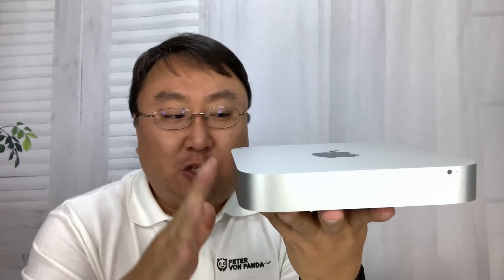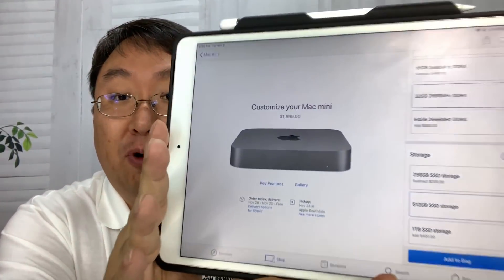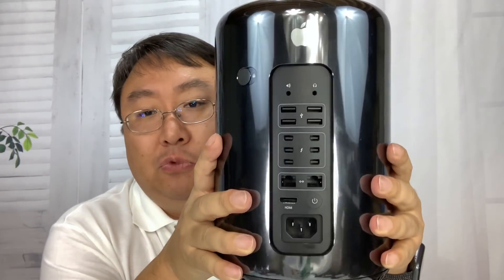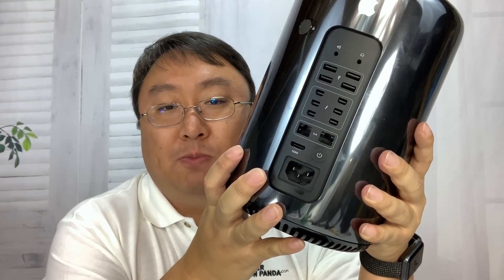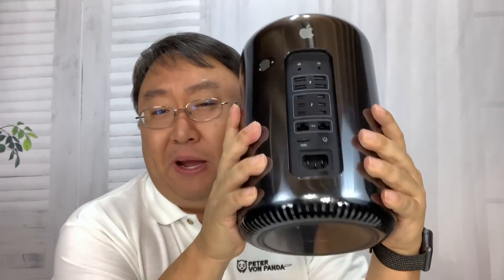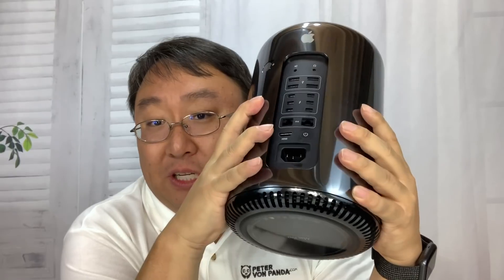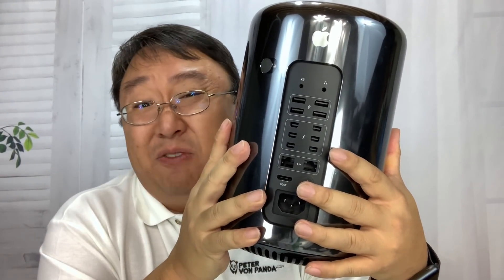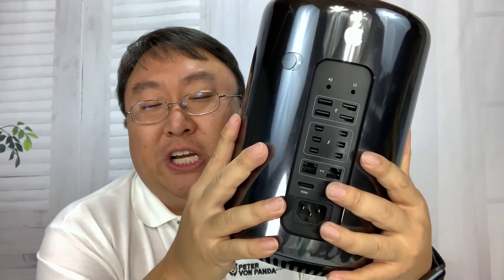BUY THIS INSTEAD OF THE NEW MAC MINI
With a variety of ports, Mac mini is ready for a variety of workflow configurations. Thunderbolt 3 is our most powerful and versatile port ever — and Mac mini has four of them. The new HDMI 2.0 port delivers more bandwidth than its predecessor, so you can enjoy faster frame rates.

The Mac mini (marketed and branded with lowercase "mini") is a small desktop computer case manufactured by Apple Inc. One of four desktop computers in the current Macintosh lineup, along with the iMac, Mac Pro, and iMac Pro, it uses many components usually featured in laptops to achieve its small size.[5] The current Mac mini, introduced in October 2018, is the fourth generation of the product.

First released in 2005, the Mac mini is Apple's only consumer desktop computer since 1998 to ship without a display, keyboard, or mouse. Apple initially marketed it as BYODKM (Bring Your Own Display, Keyboard, and Mouse),[6] pitching it to users switching from a traditional Windows PC.[7] In 2010, a third-generation Mac mini became Apple's first computer with an HDMI video port to connect to a television or other display, more readily positioning the unit as a home theater device alternative to the Apple TV.[8]

A server version of the Mac mini, bundled with the Server edition of the OS X operating system,[9] was offered from 2009 to 2014.[10] Expedition Money LLC